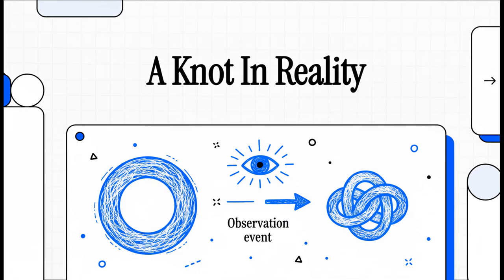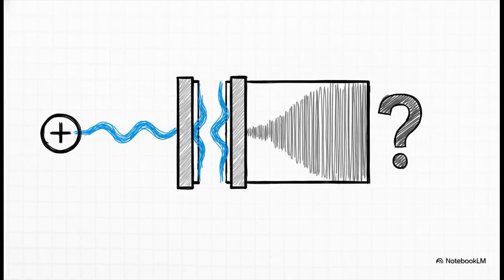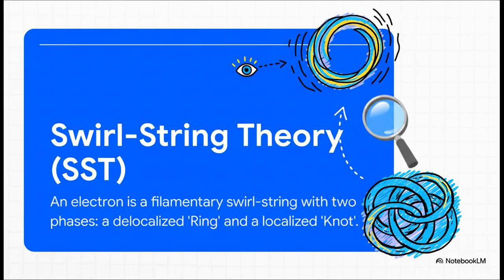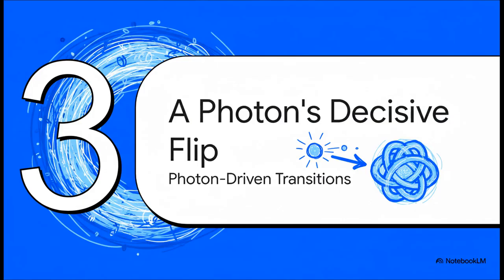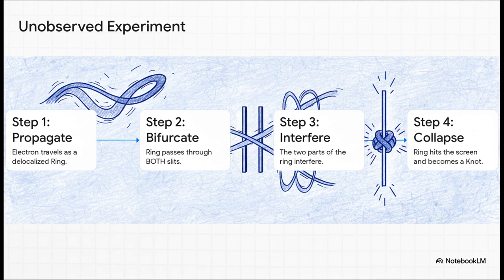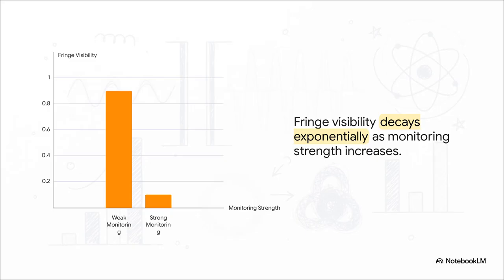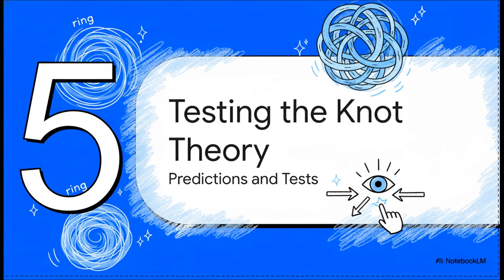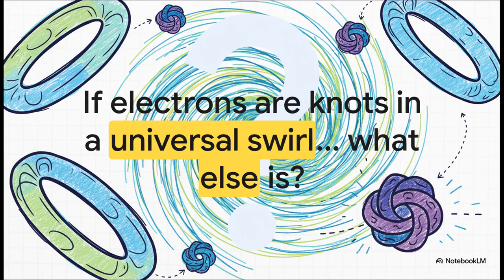Swirl-String Theory (SST) - A Knot In Reality